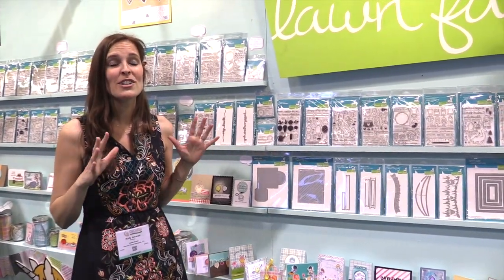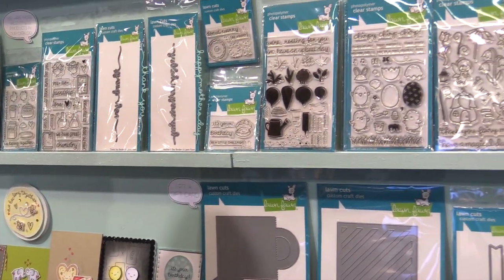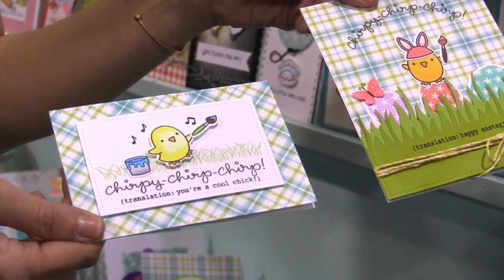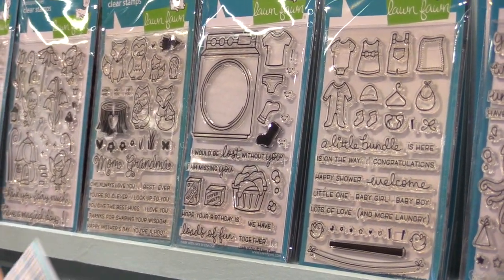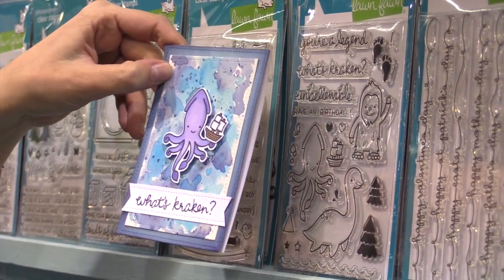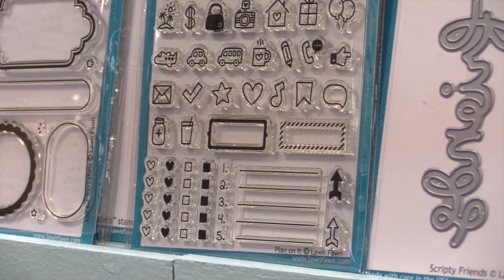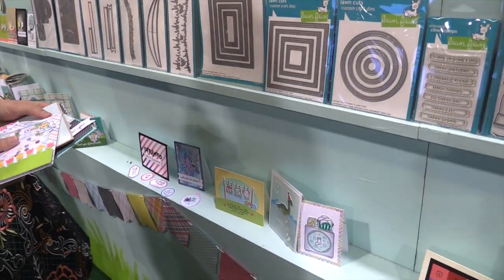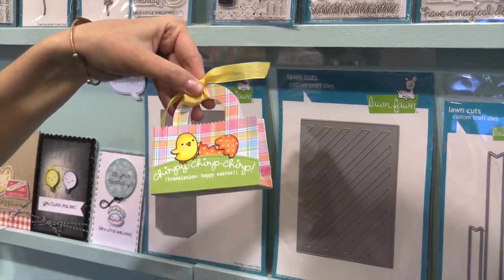Lawn Fawn - New Stamps and Dies - CHA 2016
Join Kelly Marie as she introduces her wonderful new collection  of stamps and dies. Simply ADORABLE!!